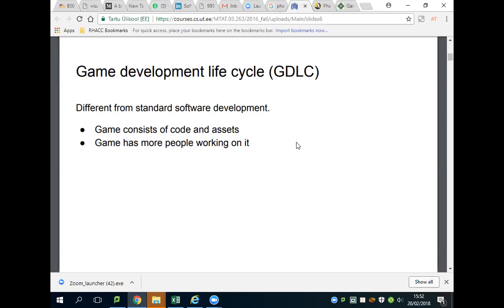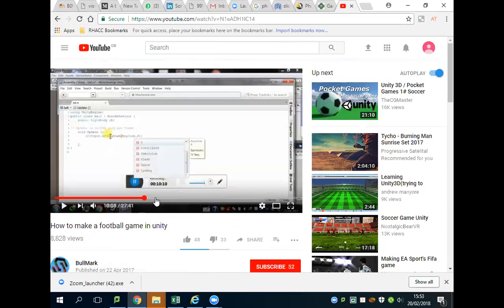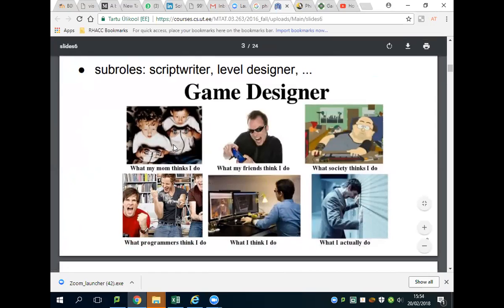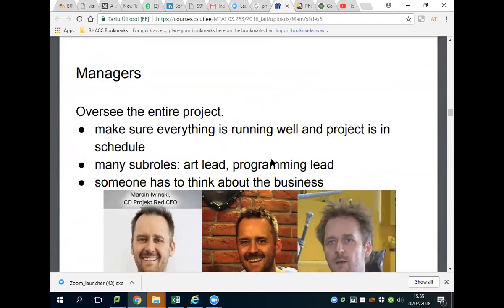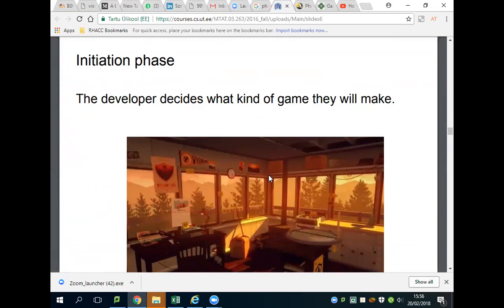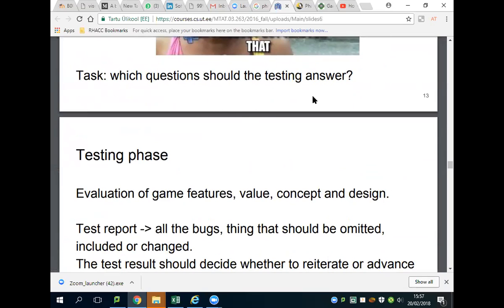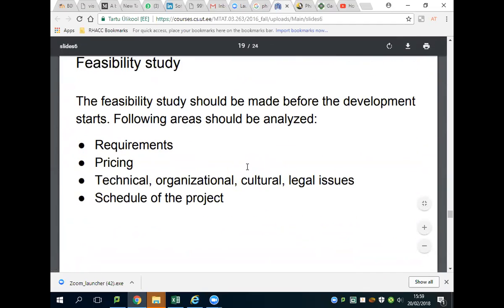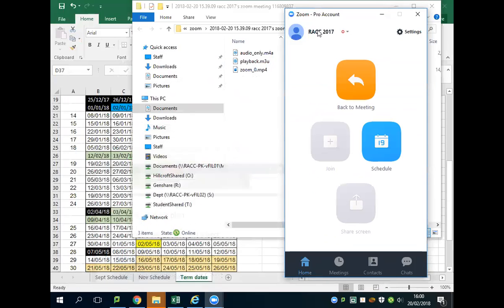Visual programming developing a plan part 2 - the games development life cycle: